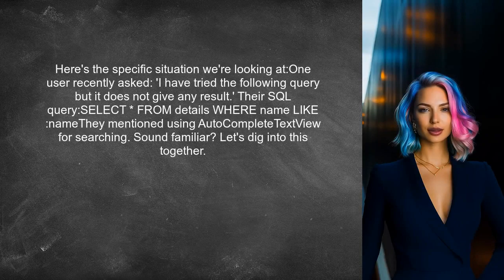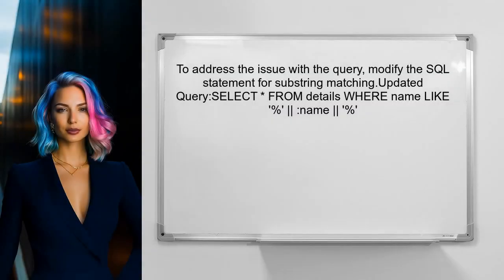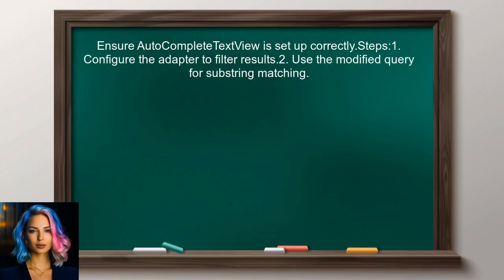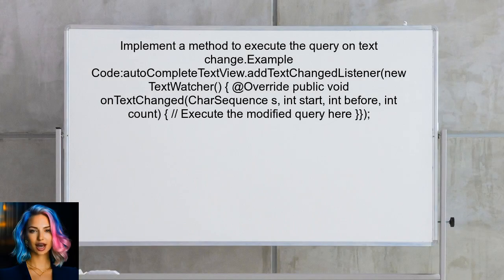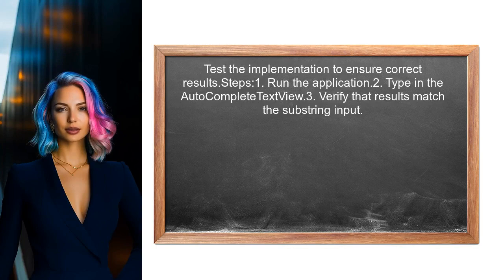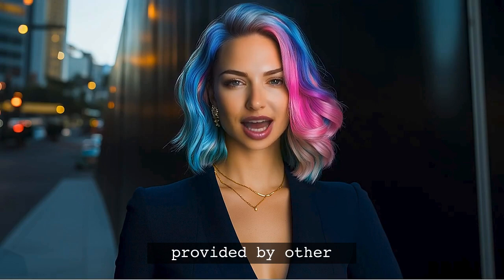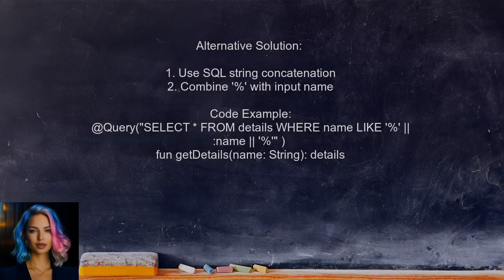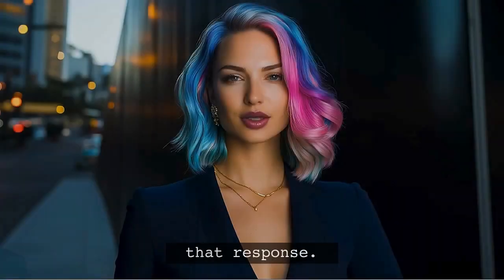How to Implement Character Start with Query in Room Persistence for Android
In this video, we’ll explore the powerful capabilities of Room Persistence Library in Android development, focusing specifically on how to implement character start queries. Whether you're building a gaming app or a character-driven application, understanding how to efficiently retrieve data based on specific criteria is crucial. Join us as we break down the steps to set up and execute character start queries, enhancing your app's performance and user experience.

Today's Topic: How to Implement Character Start with Query in Room Persistence for Android

Related to